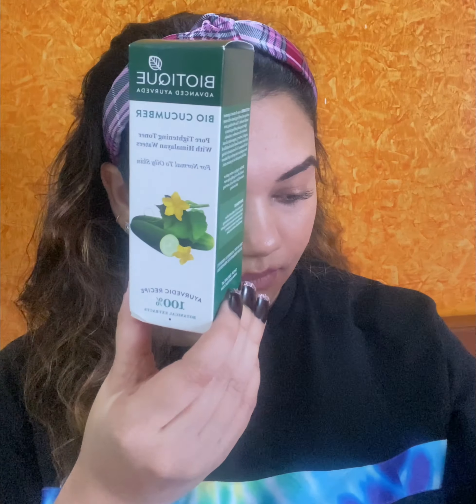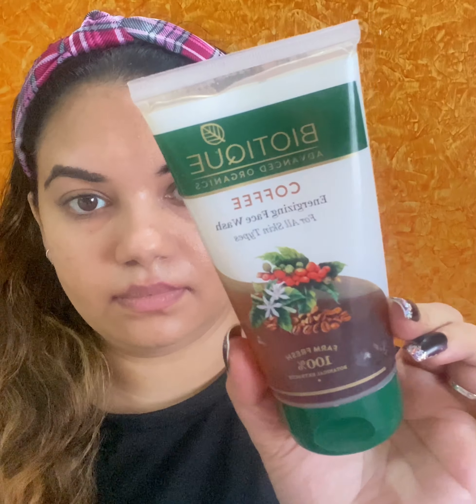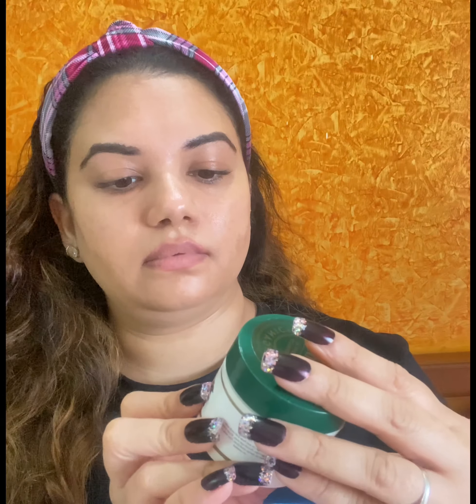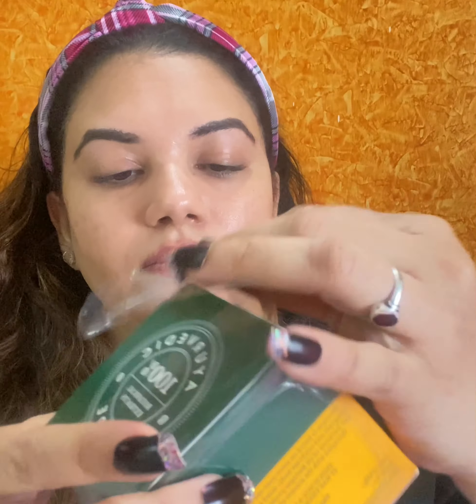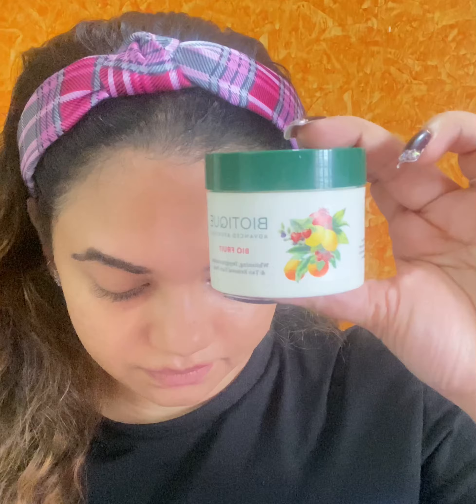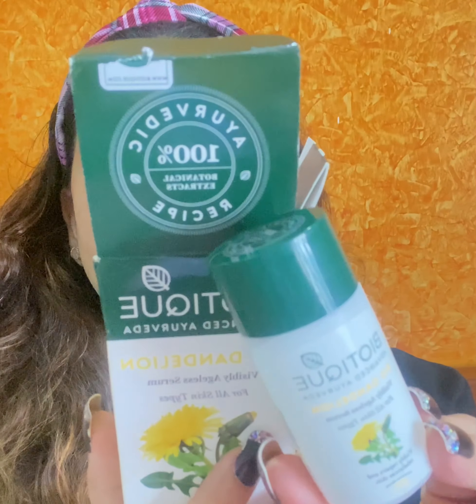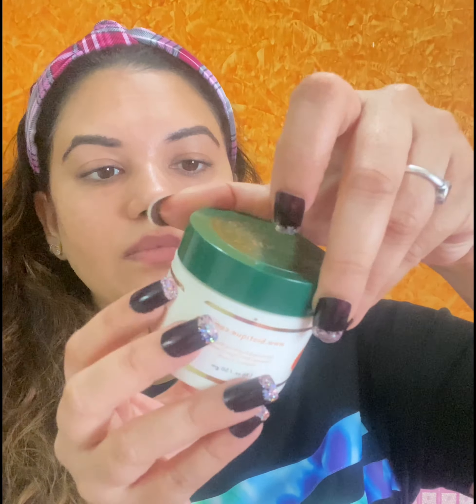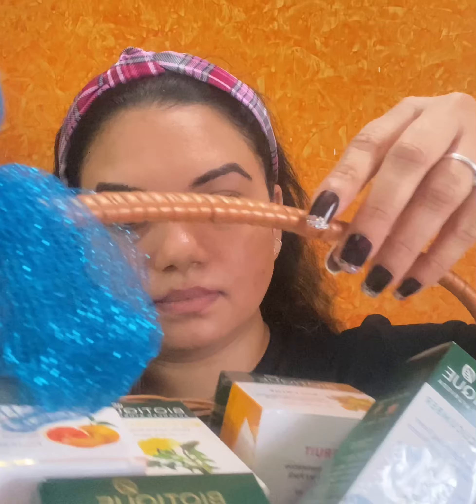biotique Skincare products✨100% Botanical Extracts, Ayurvedic Recipe🌿Safe skincare☺️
Biotique Bio Cucumber Pore Tightening Toner, 120ml

Biotique Coffee Energizing Face Wash for All Skin Types, 150ml

Biotique Coffee Energizing Face Scrub for All Skin Types, 50g

Biotique Vitamin C Correcting and Brightening Face Cream for All Skin Types, 50g

Biotique Bio Dandelion Visibly Ageless Serum, 40 ml

Biotique Bio Fruit Whitening And Depigmentation & Tan Removal Face Pack, 75g